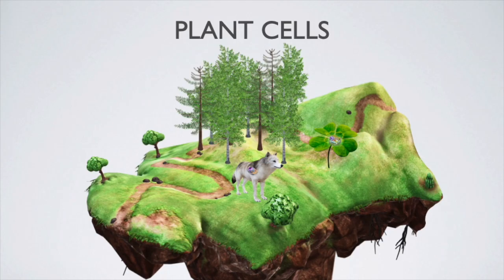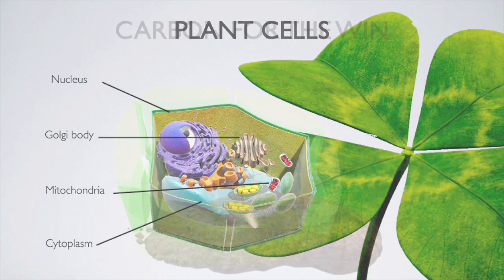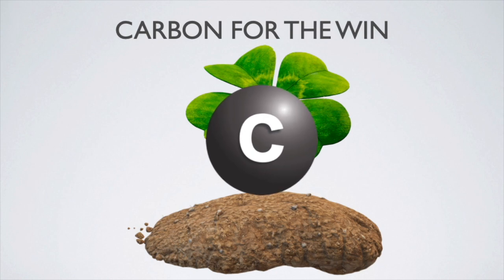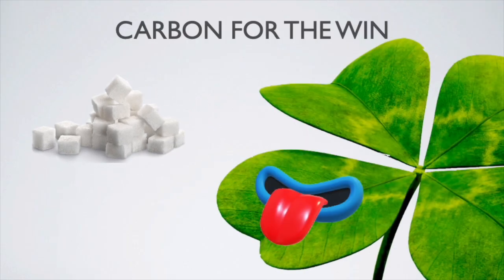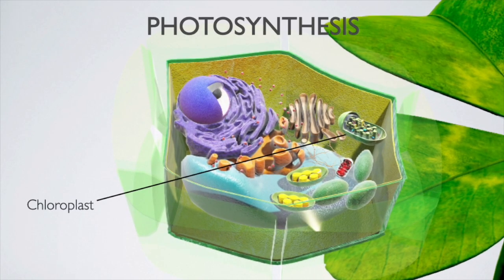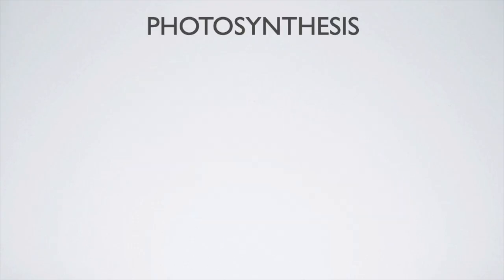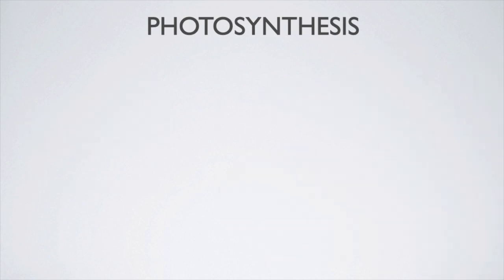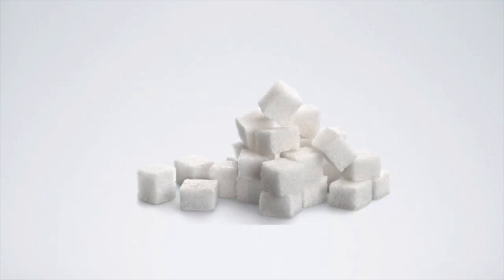Green Carbon 2 - v4 - Carbon and Sunlight - GRC02 - 090822